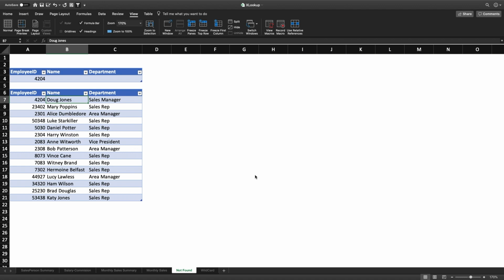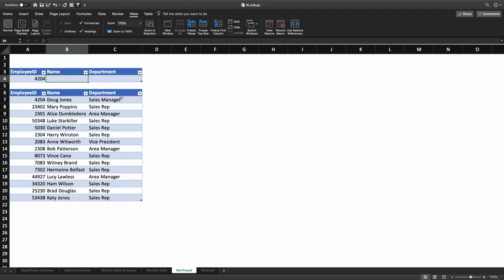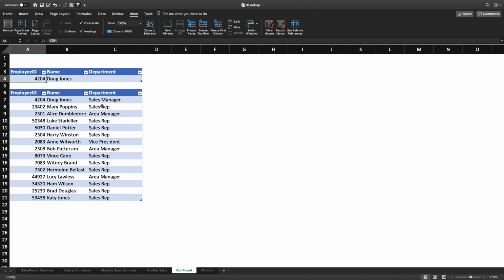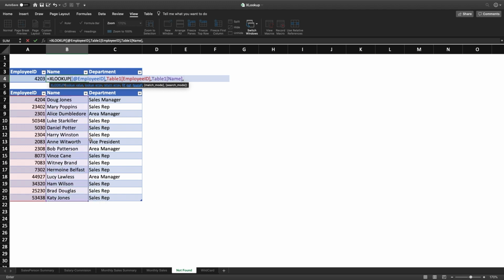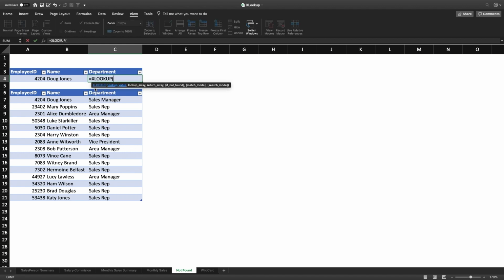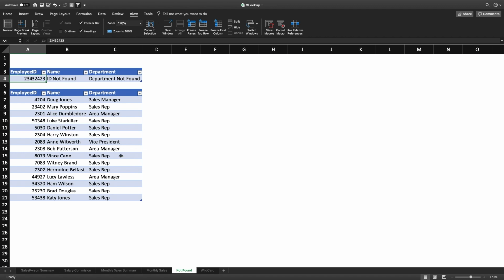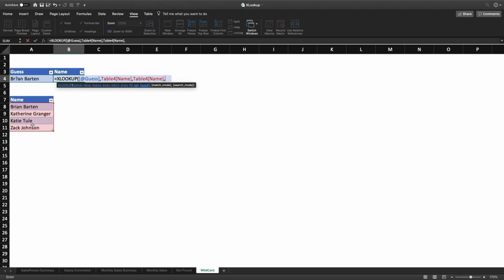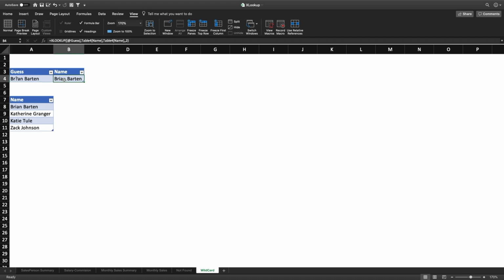XLOOKUP | Using Not Found for Errors and WildCard to find Approximate Matches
This Xlookup Tutorial walks you through how to use the "Not Found" Feature in Excels Xlookup Function. This Xlookup Tutorial also demonstrates how to use the WildCard Feature to the approximate match of values. Also let us know what you thought of this video or if you have any questions on the content presented.

My Setup:
Blue Yeti
Microsoft Ergonomic Keyboard